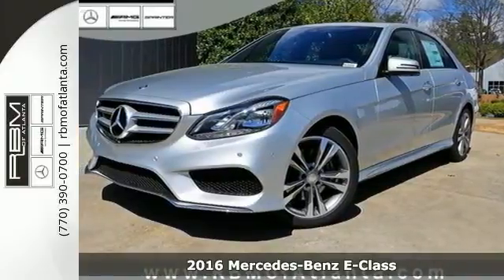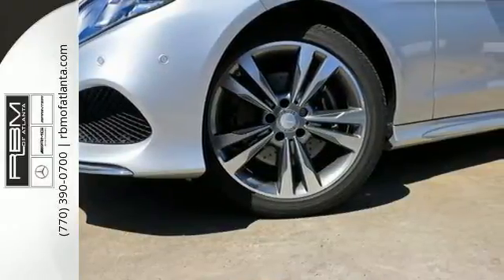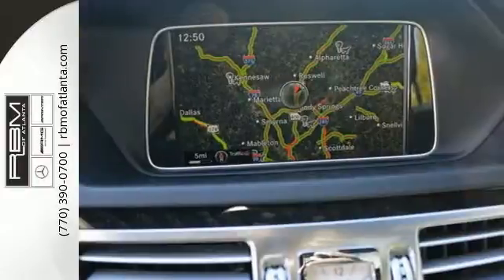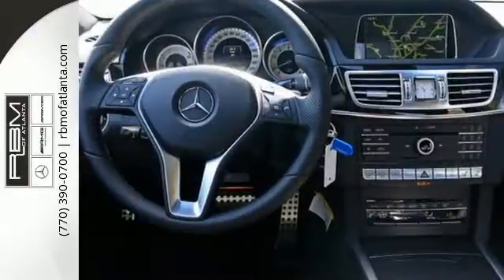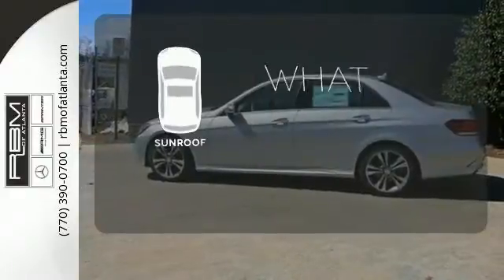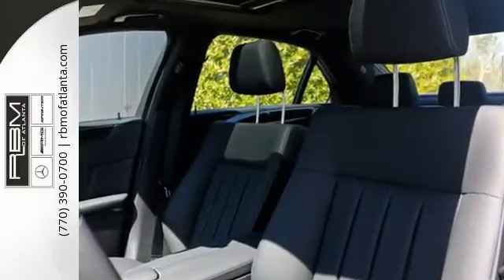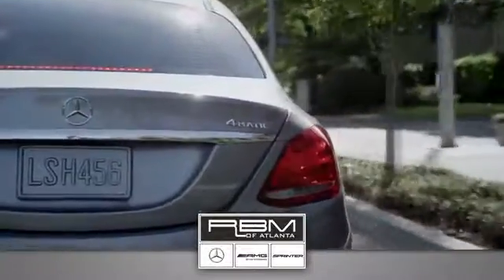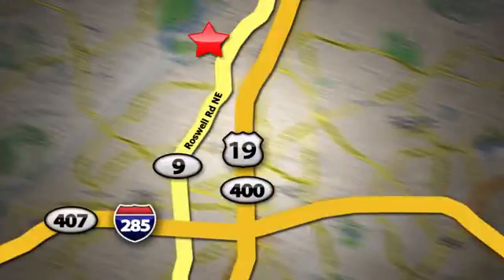New 2016 Mercedes-Benz E-Class Atlanta GA Sandy Springs, GA M30948 - SOLD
Year: 2016
Make: Mercedes-Benz
Model: E-Class
Trim: E350 Sport
Engine: 6 Cyl. 3.5 L
Transmission: Automatic
Color: Iridium Silver Metallic
Interior: Black
Stock #: M30948
VIN: WDDHF5KB8GB314027
Delivers 29 Highway MPG and 20 City MPG! This Mercedes-Benz E-Class delivers a Premium Unleaded V-6 3.5 L/213 engine powering this Automatic transmission. WHEELS: 18 SPLIT 5-SPOKE ALLOY -inc: Tires: P245/40R18 All Season, WHEEL LOCKS, VENTILATED FRONT SEATS.*This Mercedes-Benz E-Class Comes Equipped with These Options *SPORT PACKAGE -inc: chrome strips on front/rear bumpers, Sport Bodystyling, Sport-Tuned Suspension, Sport Package, Appearance Code, Two-Louver Radiator Grille w/Integrated Star, PREMIUM PACKAGE -inc: COMAND Navigation, hard-drive navigation and 10GB music register w/multi-year update, Power Rear-Window Sunshade, Split-Folding Rear Seats, Heated Front Seats, SIRIUS Satellite Radio, SiriusXM Traffic and SiriusXM Weather (w/6 month trial for radio and 3 years for traffic and weather), Multi-Year Update, Mirror Package, Power Folding Mirrors, harman/kardon Logic 7 Surround Sound System, Dolby Digital 5.1, PARKING ASSIST PACKAGE -inc: Surround View System, PARKTRONIC w/Active Parking Assist, LANE TRACKING PACKAGE -inc: Lane Keeping Assist Package Code, Blind Spot Assist, Lane Keeping Assist, KEYLESS-GO PACKAGE -inc: KEYLESS-GO Adds chrome to exterior door handles, Control Code, Hands-Free Access, Electronic Trunk Closer , TIRES: P245/45R17 AS (STD), IRIDIUM SILVER METALLIC, DESIGNO CARDINAL RED METALLIC, BLACK, LEATHER UPHOLSTERY, BLACK ROOF LINER.* Stop By Today *For a hassle-free deal on this must-own Mercedes-Benz E-Class come see us at RBM of Atlanta (South), 7640 Roswell Road, Atlanta, GA 30350. Just minutes away!

Give us a call at:

Address:
7640 Roswell Rd